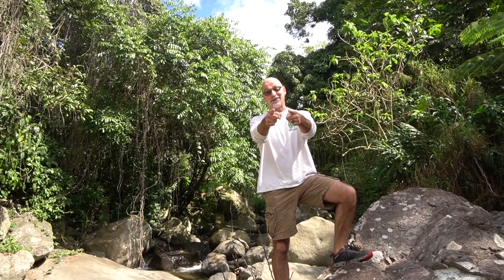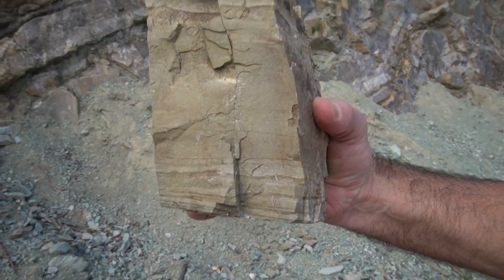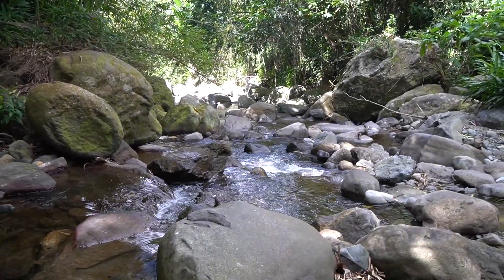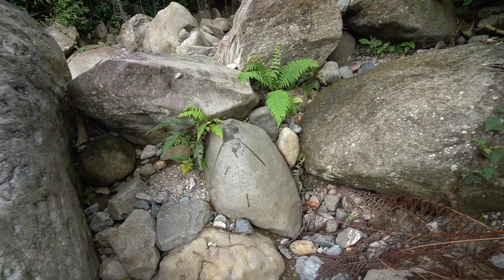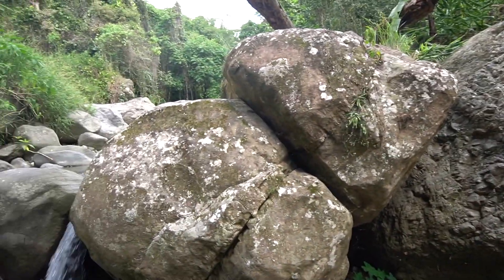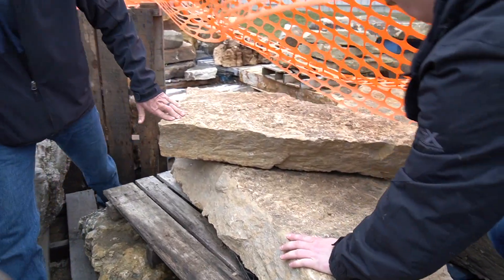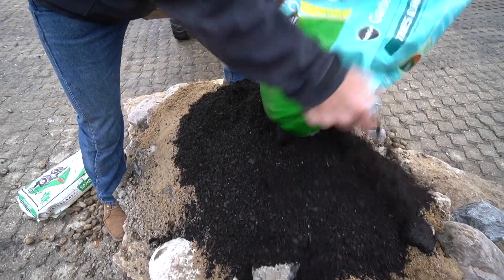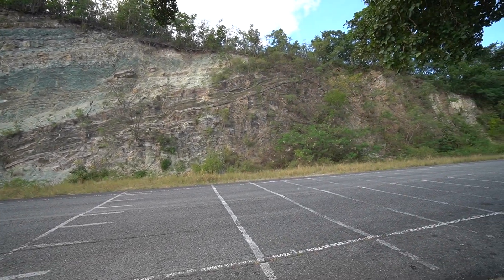How Islands Are Made: Exploring Puerto Rico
Today we are on our way to Puerto Rico with the team to make a Stacked Slate Urn but first a little science. It talk about how islands are formed, and how Plate Tectonics effect our earth.

Photo and Graphic Credits